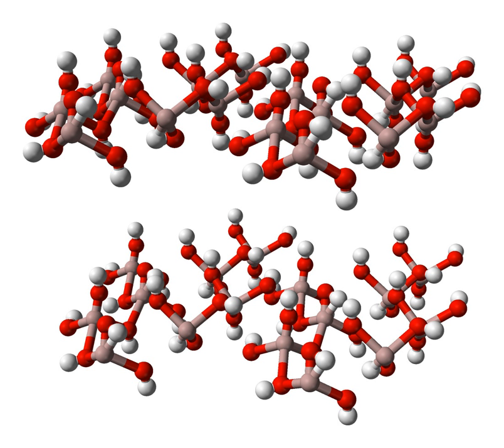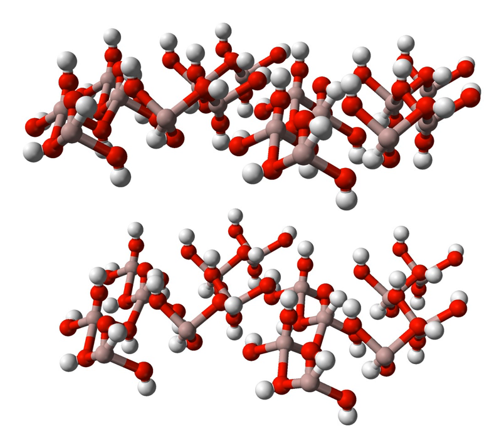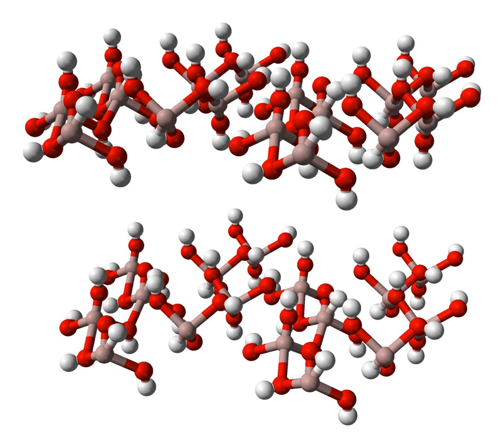Aluminium hydroxide | Wikipedia audio article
This is an audio version of the Wikipedia Article:
Aluminium hydroxide

SUMMARY
Aluminium hydroxide, Al(OH)3, is found in nature as the mineral gibbsite (also known as hydrargillite) and its three much rarer polymorphs: bayerite, doyleite, and nordstrandite. Aluminium hydroxide is amphoteric in nature, i.e., it has both basic and acidic properties. Closely related are aluminium oxide hydroxide, AlO(OH), and aluminium oxide or alumina (Al2O3), the latter of which is also amphoteric. These compounds together are the major components of the aluminium ore bauxite.